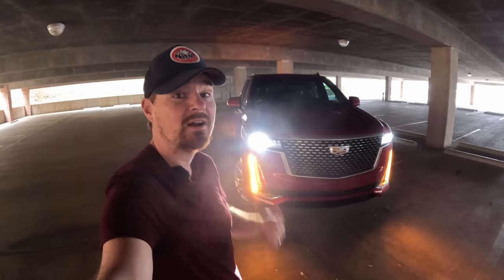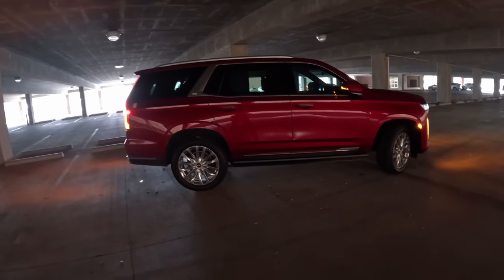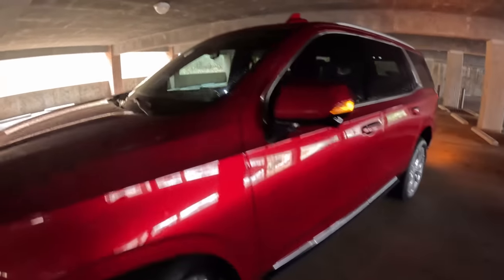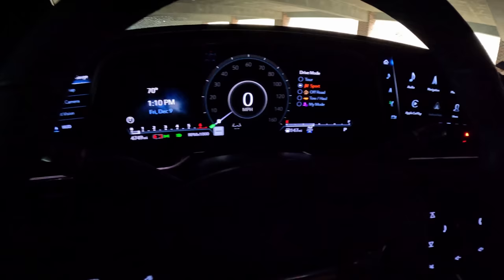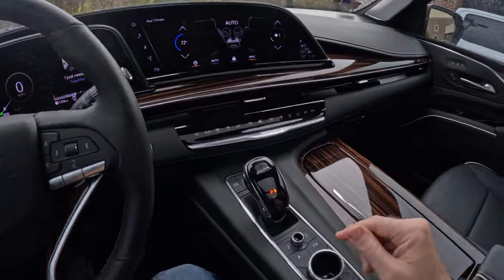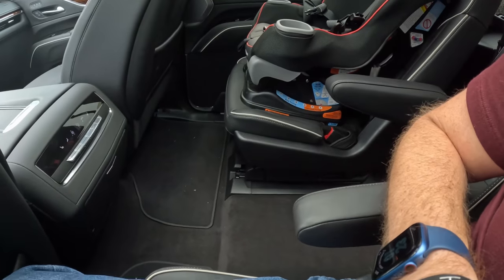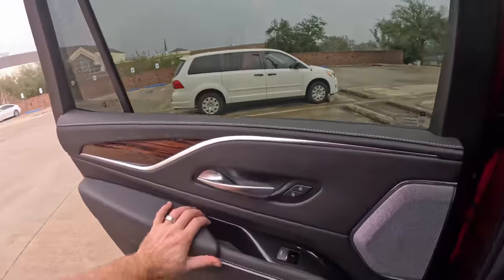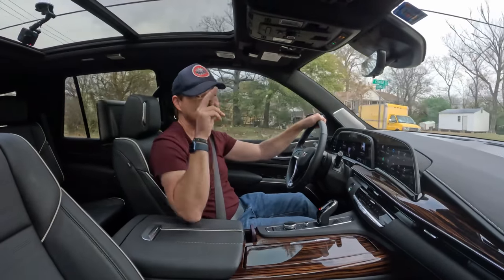Large, American Luxury in the 2023 Cadillac Escalade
The Cadillac Escalade has quickly become a status symbol here in the States. Since its introduction as a rebadged GMC as a 1999 model, the Escalade became the segment-defining vehicle: besting its then sole competitor in the Lincoln Navigator thanks to its foothold in pop culture.

Thanks to its importance in culture, the Escalade is the only Cadillac vehicle that has dodged the company’s many different naming structures over the years. When other models started ditching their heritage names like DeVille, Seville, and Eldorado in favor of three-letter designations, Escalade remained. When CTS, ATS, and SRX lost favor, Cadillac went with an alphanumerical system with CT denoting cars and XT for SUVs followed by a single numeral denoting a size. Through this, Escalade remained. As we head into the all-electrified era of Cadillac, model names have finally returned with examples like LYRIQ and CELESTIQ (since a new theme?) yet (for now) Escalade remains.

What does the future hold for this big, gas-guzzling SUV in an all-electric Cadillac future? We still do not know the details, but parent company GM has shown competency in big electric vehicles with the GMC HUMMER EV, Silverado EV, and GMC Sierra EV, with the latter 2 promising over 400 miles of range in some models.

We have also heard rumors that Cadillac may be spinning off the Escalade into its own sub-brand within the Cadillac lineup (much like the aforementioned HUMMER EV in GMC’s lineup).

What we DO know about the Escalade is what we experienced in this 2023 model provided to us by Cadillac for a week of testing. We sampled the Premium Luxury trim, which starts at $89,595 as the step up from the “base” Luxury trim, but our tester was very well optioned at $107,810. Luxurious features include soft-close doors, power running boards, adaptive Magnetic Ride suspension, rear seat entertainment, a night vision camera, and a 36-speaker AKG Studio Reference sound system. About the only thing we wished we had on this model was massaging seats as ours “only” had heat and ventilation.

With an increased wheelbase over the previous generation and an Escalade-first independent rear suspension, there really was room in this vehicle for 7 real-life adults as equipped. You can opt for a middle bench seat and seat up to 8 if needed. Cargo space impressed us as well, with us able to get every bit of our family’s luggage behind the third row of seats without having to fold them down.

The ride was smooth and composed, and the steering helped this large SUV feel much smaller than it actually is. It proved to be quite maneuverable in traffic and the school drop-off line. The V8 is quite thirsty, however. We managed around 13 mpg in mixed driving while we had it, just under the 14 city, 18 highway, and 16 combined that is printed on the window sticker, though we did appreciate the fact that the Escalade is becoming the last of the big, luxurious SUVs in the segment to offer a V8. The Lincoln Navigator has switched to a twin-turbo V6 and the Grand Wagoneer is trotting out its “Hurricane” inline-6 to replace the HEMI V8. Cadillac does offer a 3.0L turbodiesel with the same 460 lb-ft of torque as our 6.2L V8, but with better fuel economy numbers. (They even sell a high-powered V performance model that makes 682 horsepower and 653 lb-ft of torque.)

2023 Cadillac Escalade Specs:
• 6.2L V8 Engine
• 420 Horsepower
• 460 lb-ft of Torque
• 10-Speed Automatic Transmission
• 4 Wheel Drive with Auto, 2 Hi, and 4 Hi
• Trailering Package
• Up to 8,000 lbs of Towing
• Electric, Rack-mounted Steering with Variable Assist
• Adaptive Air Ride Suspension with Magnetic Ride Control
• 22-Inch Wheels
• All Season Tires
• Heated and Ventilated  Leather Front Seats
• Heated Rear Captains Chairs
• LED Headlights
• LED Daytime Running Lamps
• LED Taillights
• 36-Speaker AKG™ Studio Reference Sound System with Conversation Enhancement Mode
• 360-degree Camera System
• 7.2-inch OLED Control Panel
• 14.2-inch Digital Gauge Cluster
• 16.9-inch OLED Infotainment Display
• Color Head-Up Display
• USB-C charging ports
• Starting MSRP $89,595 (Premium Luxury Trim)